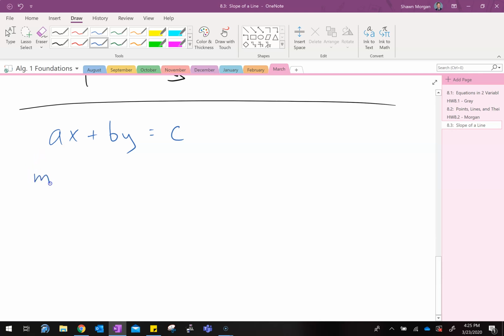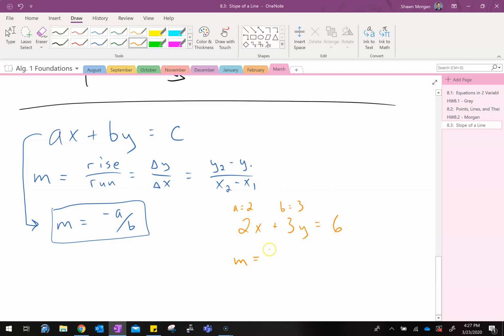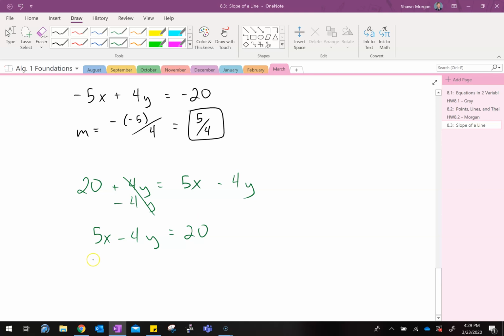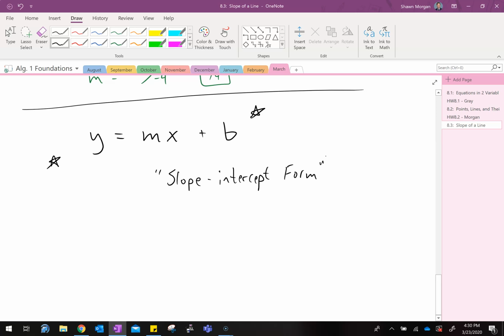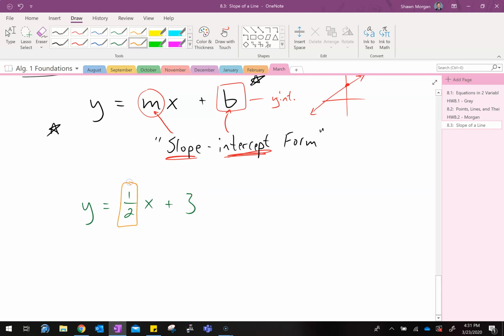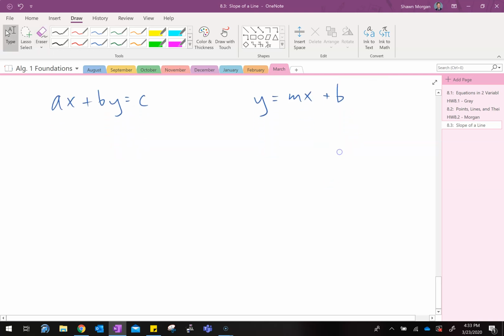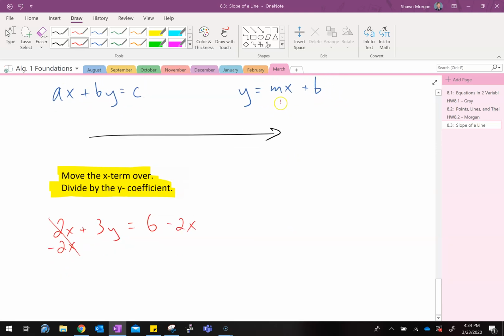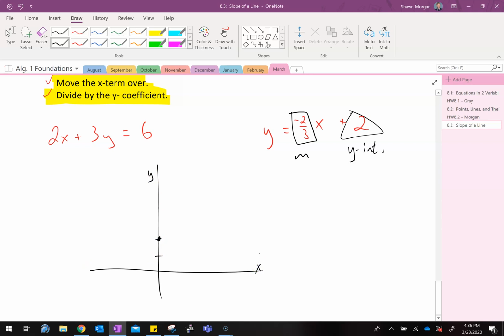Finding the Slope and Using the Equation of a Line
In this video we compare the Standard Form and the Slope-Intercept Form of a linear equation.  We also discuss how to find the slope of a line when given the line's equation.